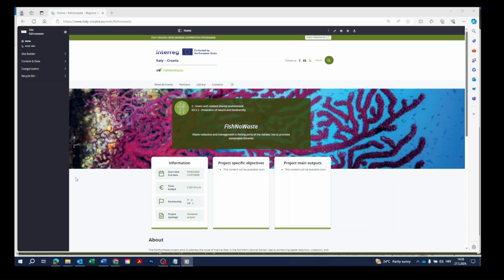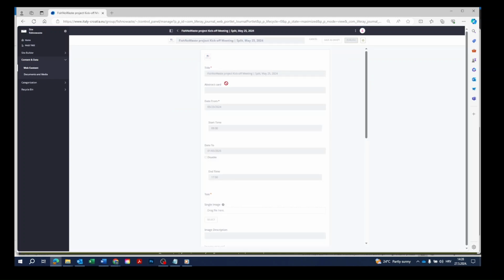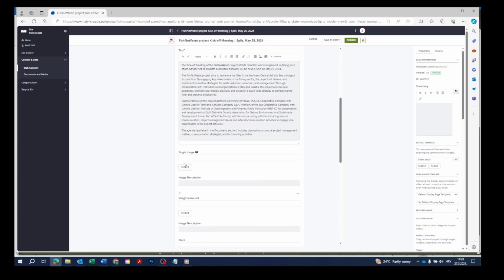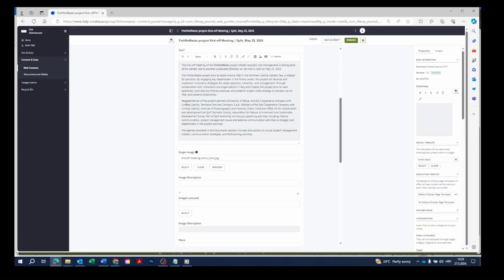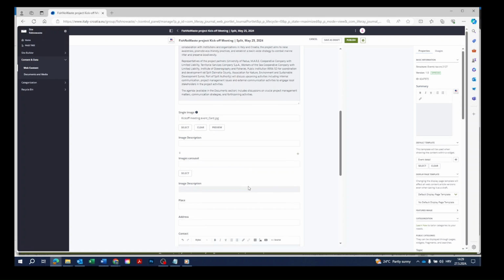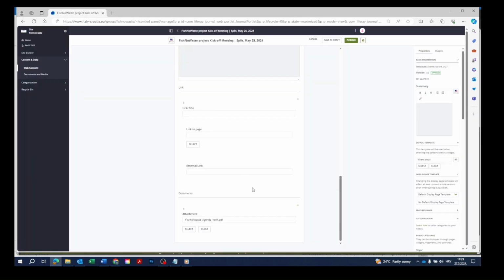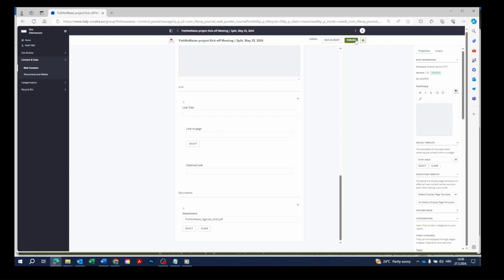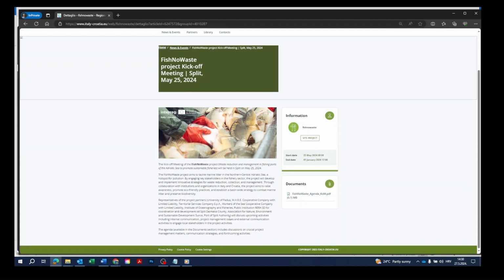1.5 Adding Images, Links, and Documents to Text